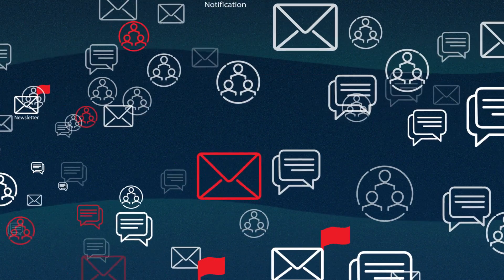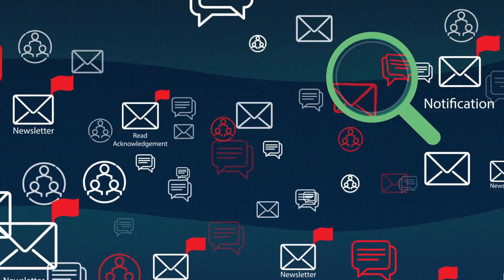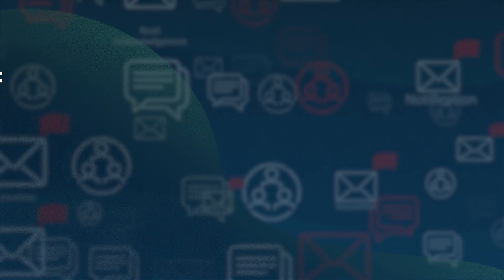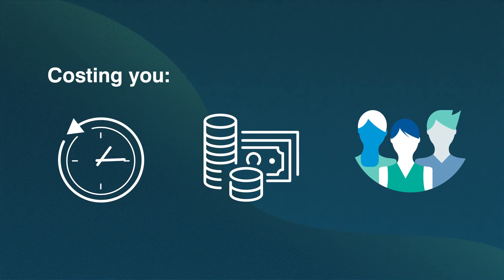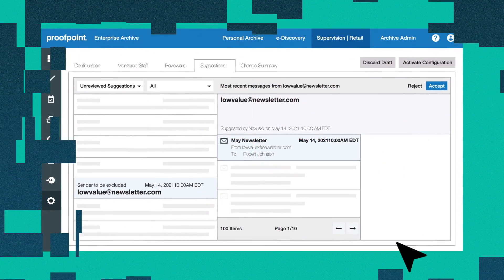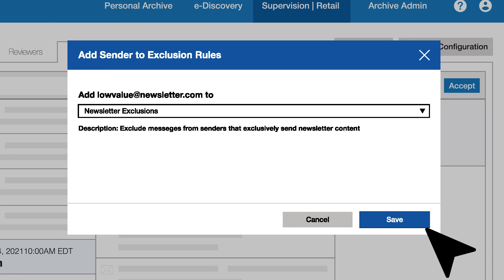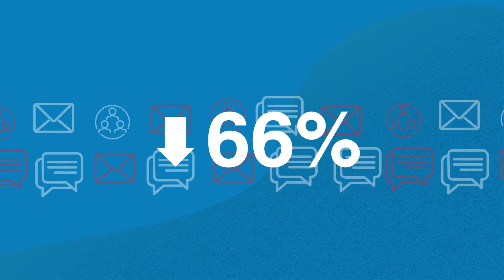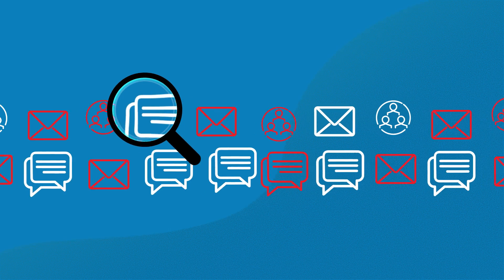Proofpoint NexusAI for Compliance: Solution Overview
Are false positives undermining your ability to supervise digital communications effectively to enable regulatory compliance? Are you struggling with mitigating corporate and regulatory risk, potentially exposing you to significant fines, a tarnished company or brand reputation and more? Is the number of emails, instant messaging, social media and other sources you need to supervise skyrocketing exponentially in volume, placing undue burden on your limited compliance resources? If you answered yes to any of these questions, you need to investigate Proofpoint NexusAI for Compliance.

NexusAI for Compliance augments Proofpoint Intelligent Supervision, helping you reduce false positives by up to 66% when compared with legacy supervision systems. Its machine learning models automate decision-making at scale for determining what can be removed from your review queues safely as low-risk content and how your supervision configuration could be optimized – for example, by automatically removing supervised content from known low-risk senders. The technology strives to remove the “noise” from your “compliance haystack”, so your teams can focus on meaningful sources of risk, rather than search for risk that is the proverbial “needle in a haystack”, which can prove to be quite costly to deploy.